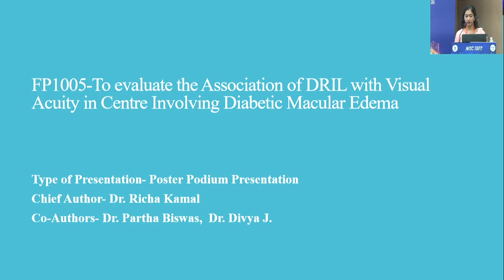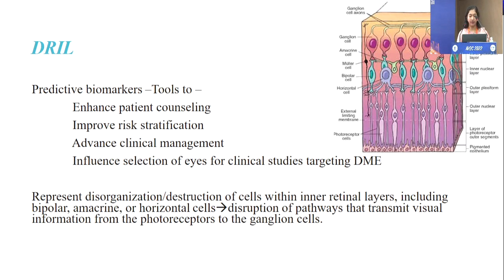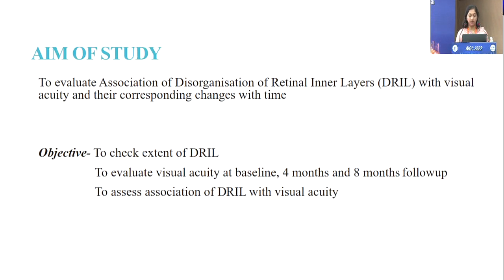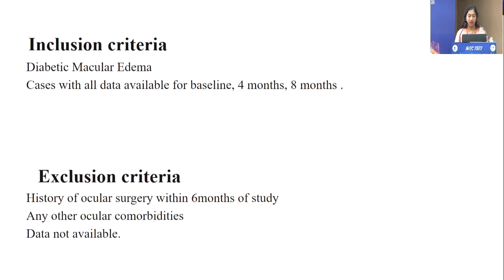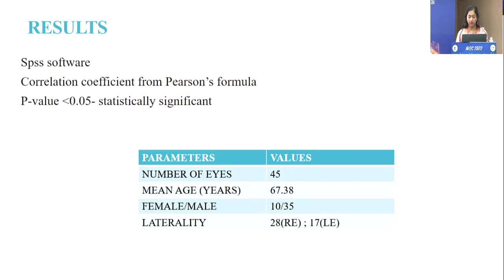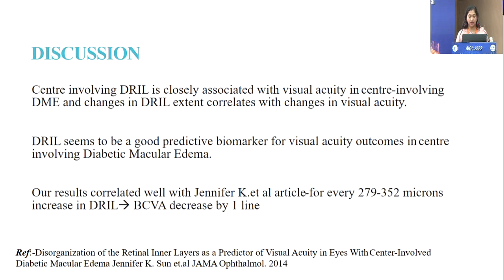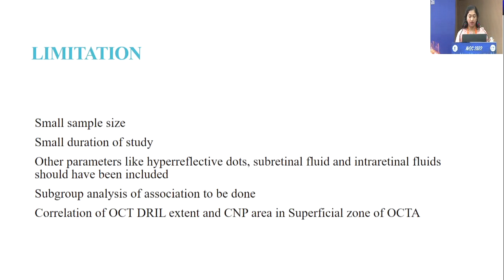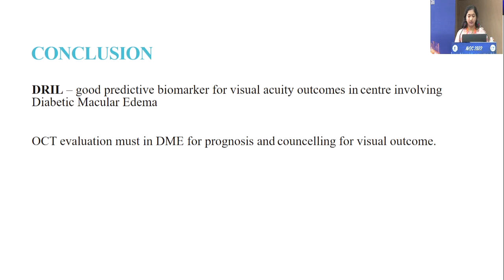AIOC2022 - FP1005 PPP Diabetic topic To evaluate the Association of DRIL with Visual Acuity ..